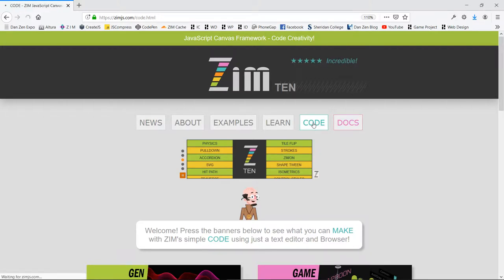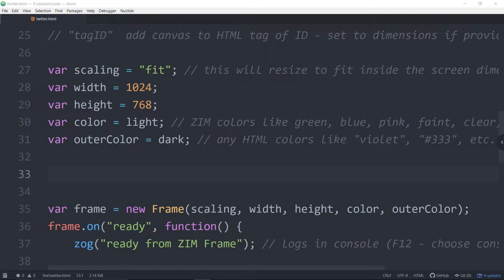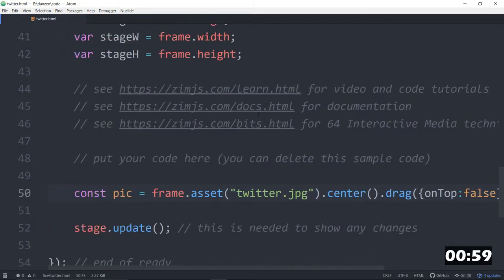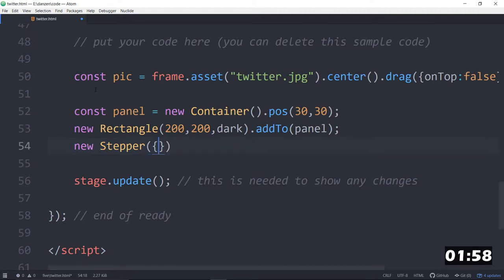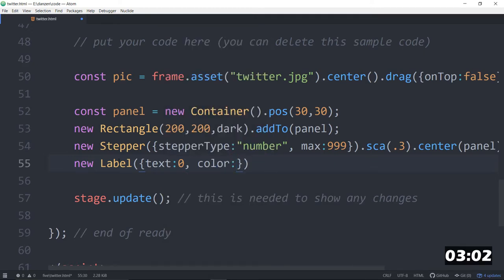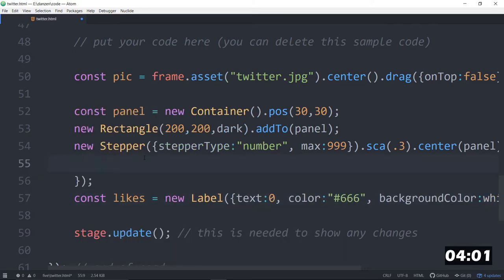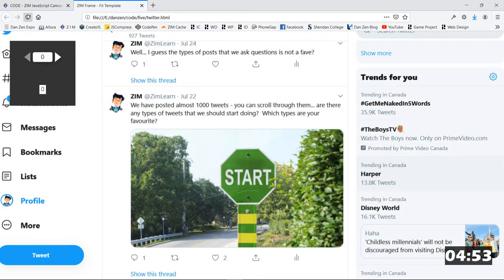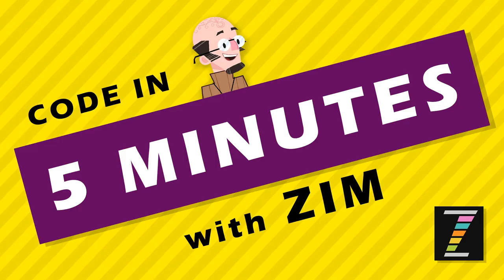Code in FIVE Minutes with ZIM (15 - Twitter Likes) JavaScript for HTML Canvas - Learn with ZIMjs